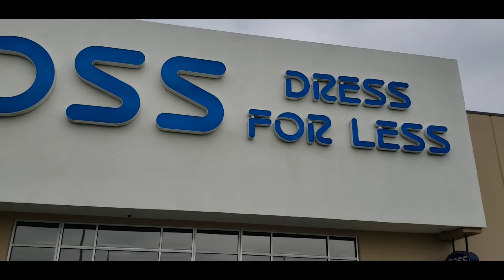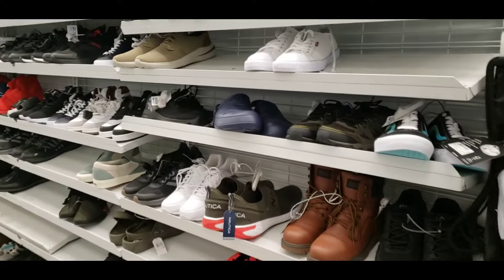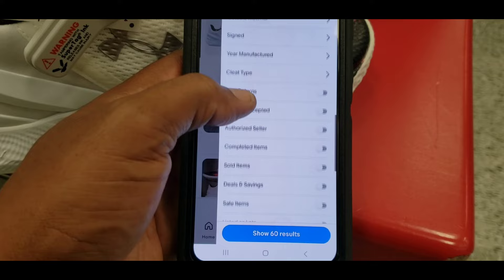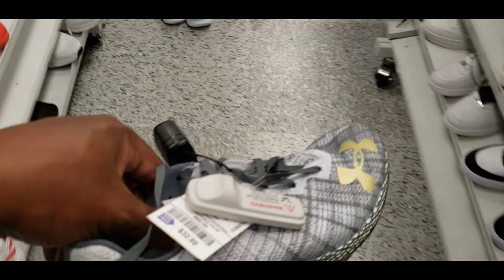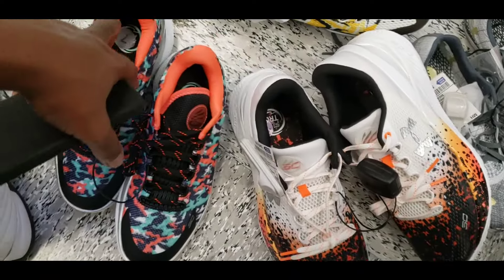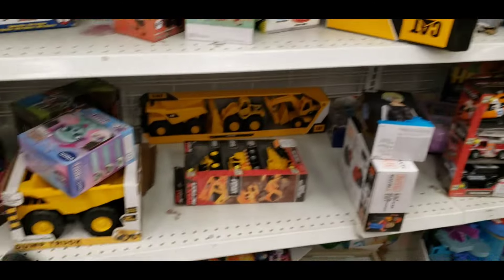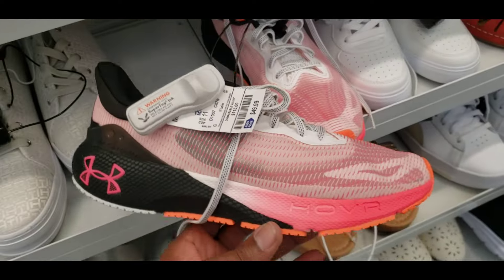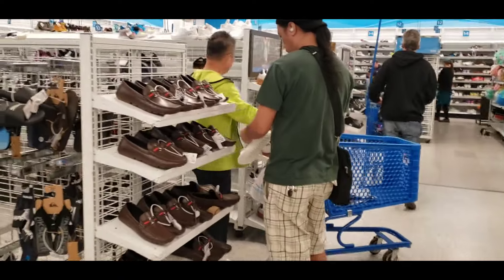Shop with me Ross Basketball shoes for profit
⏰️ TIMESTAMPS ⏰️
0:00 Intro
1:28 Mens Shoes
6:29 Womens shoes